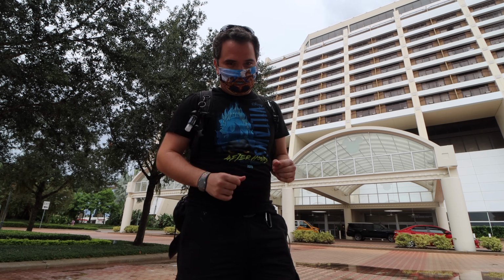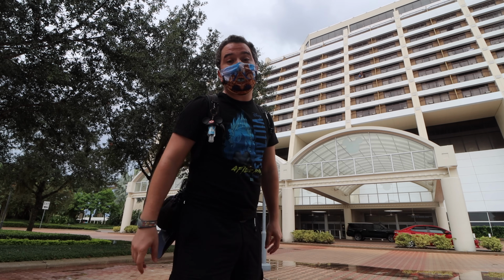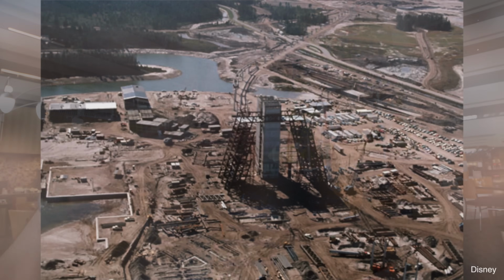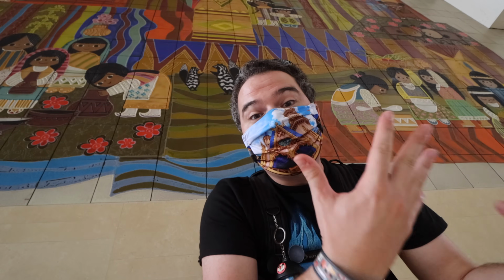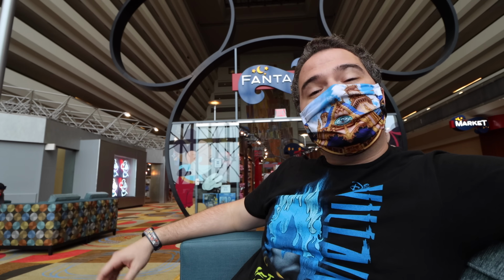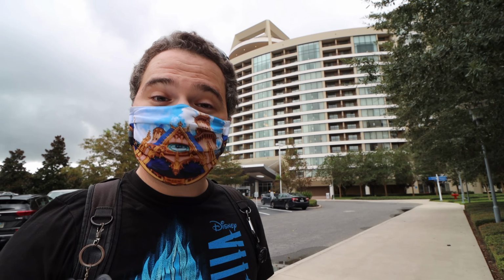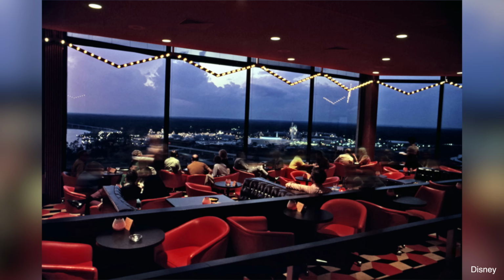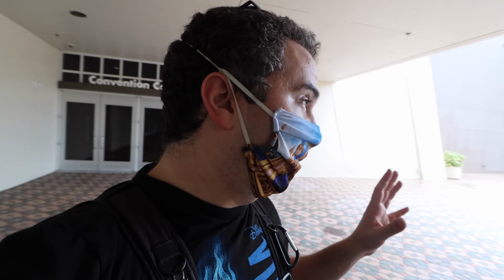Contemporary Resort | A Brief History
Today we are doing something a bit different, we are going back in time to look at the History of one of the most iconic resorts at Walt Disney World, the Contemporary Resort. From 1971 to 2020, there has been quite a difference to the "monorail resort" at Disney World!

A special thank you to my Dreamfinder Patrons for all of your support! It wouldn't be possible without you!

Thanks to:
Jackie Greeley
claire stein
Christopher Powell
Chris Sutyla
Joel Hooper
Amber MacNeil
Jason Green
Greg B
Mary Weatherly
Mandy Forsythe
Kelly Wertz
JulieB
Kate Scarabelli
Kristi Brown
Shelley Brown
Theresa NJ
Rachel Son
Miranda & Bella
Jackie Spiegle
Jordan Dunphy
michael rehm
Phoenix’s Everything Disney
Laura Damon
The Cruickshank Family
Devin Uyeda
Steve W
Kelly Stephan
Kerry and Brian
Chris Lencioni
Jonathan and Judy Cole
Brenda Whitehouse
Jake Ludwick
Molly E
Paul Duarte
Micheal and Tamara C.
Jeff Cox
Patrick Laneuville
Katherine MacLeod
Jim Carson
Brandi Constantine
kylokis
Dave Anderson
Tracy Rodriguez
Alex Nuzzolo
Sharon Emerson
Joyce Rossi
Eric Waguespack
Sara Sullivan
Donna Spensieri
Cori Cross
Bobby Preteau
Kirrie Holden
Alisha Miller
Albert
Lindsay Beaulieu
Scott Nichols
Michele & John
Rob Faith
Nancy Swider
Russell Boyce
Deborah
Mandy Silveira
Phillip Beaulieu
Kathy Haase
Sandie O
Bob Toth
Dawn Hinds
Joshua Jeffers
Page Elliott
Nicolle Van Dyke
Duke Family Chronicles
Dan Sikich
Timberly Enete
Nicole Bjokne
James Hwang
Matthew Mcnelis
Gabriela Vazquez
Thomas Brady
Susan Green
Rebekah Bell
Simcha BenYsrael
DANIELLE MENTZER
Sean Frawley
KIMBERLY LEIFESTE
Laurie O'Brien
Julia Simmons Thomason
Ang The Great
Shawn Barker
Alison Marie Cicci
Christina Wolf
The Skoff Family
Eric D Ahlstrom
Mary and Joel Thomas
Kim Grider
Shane Hoye
Ben Mearns
Amber Higdon
Richarda Moss
Catherine Wright
brunette dookhie
Mark Giarrosso
Michael Schilling
Jordyn & Kevin
Eric Rindfleisch
ryan orest
griffinpartyof6
StitchFan626
Diane McCornack
Kris Stanzione
Robert Peter
Stephen Corbett
Kent Norton
Jeremy Rodriguez
Amy Wong
Laura K

Michael Kay
Kissimmee Florida
34747

The Equipment I Use:
New Mini Tripod I use for Vlogging
GoPro Hero 8 Black
Backpack I use in the parks
SD Cards
Lens Holder
Old Bendy Tripod to carry the Camera
Old Large Tripod
Camera I use - Canon 90D